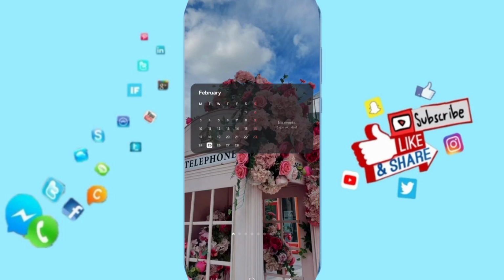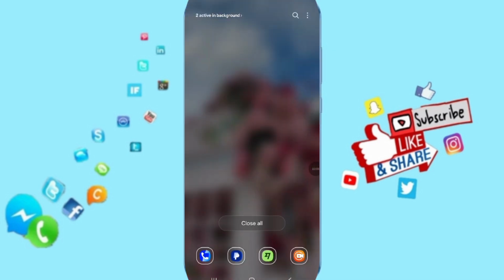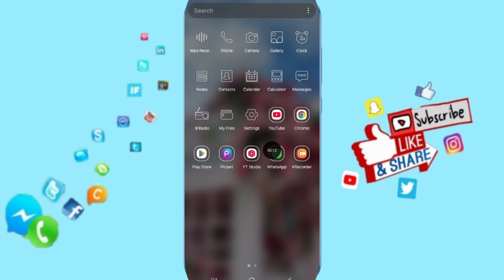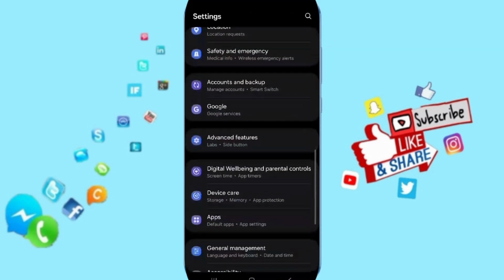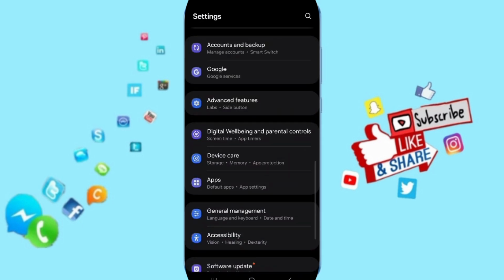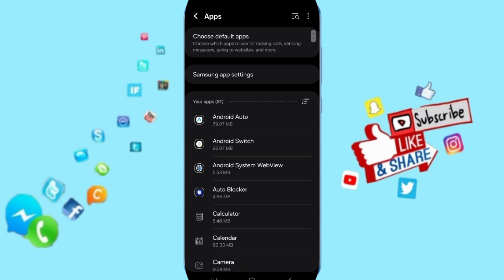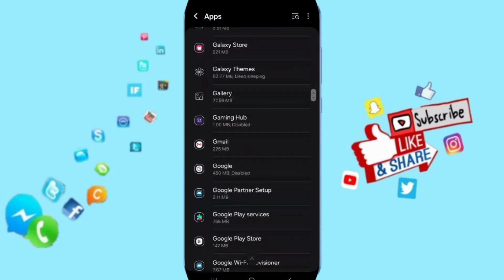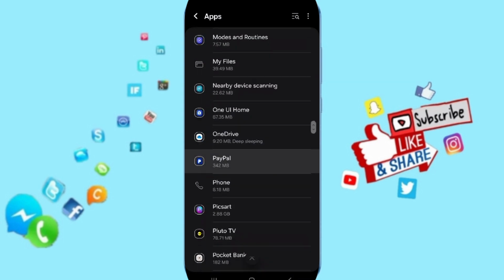How To Fix And Solve Something Went Wrong On PayPal App | Easy Fix